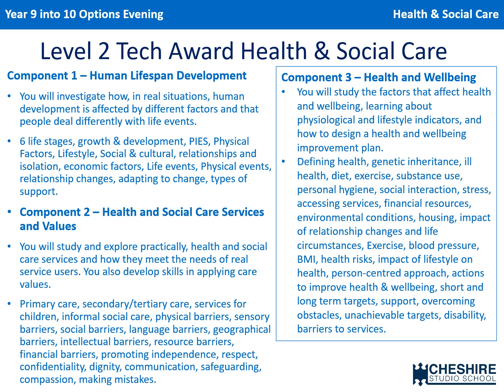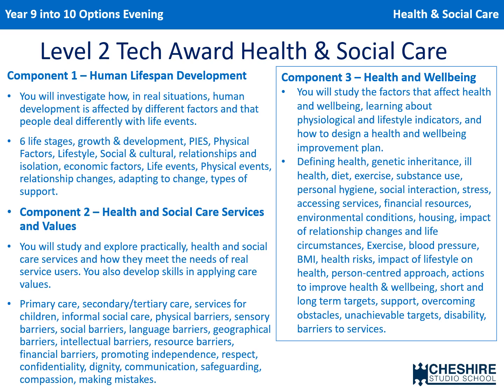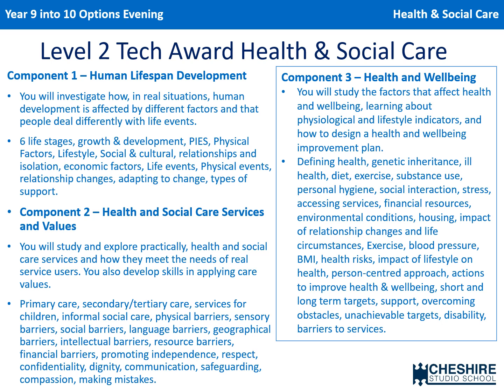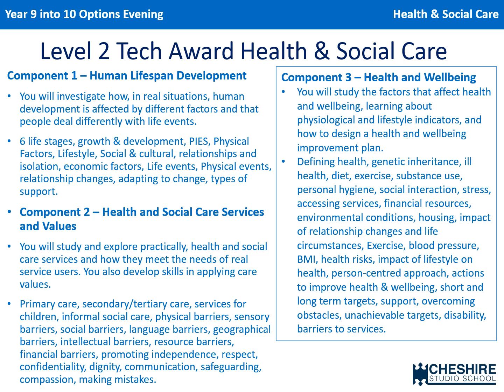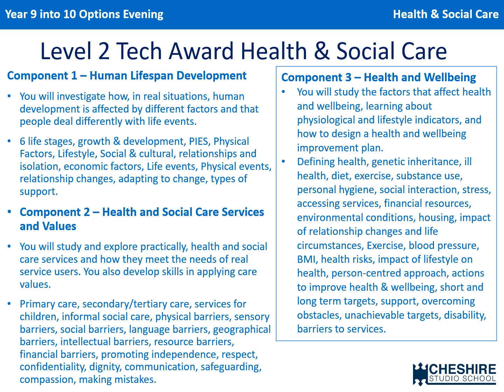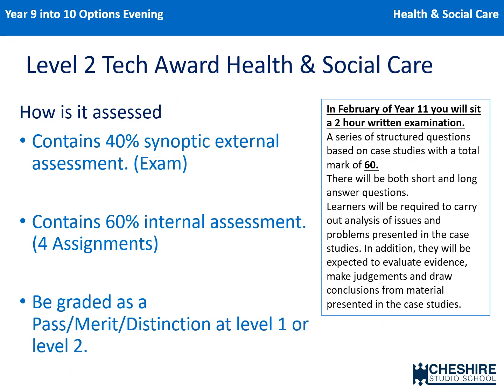Health and Social Care Subject Tallk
An official video from Knutsford Academy